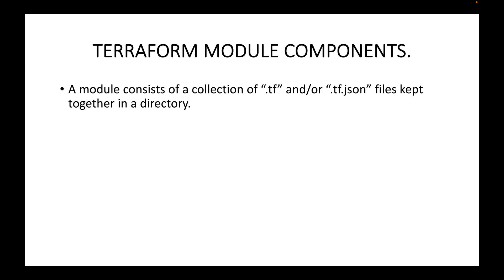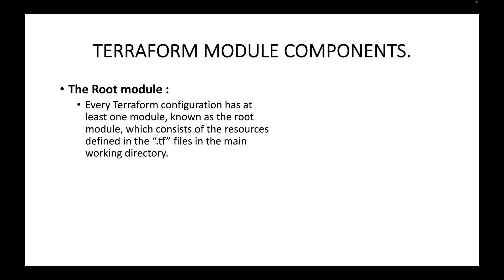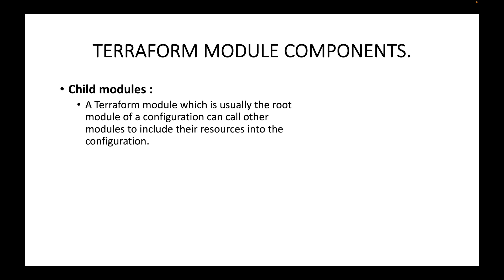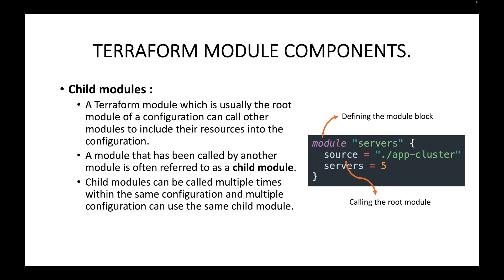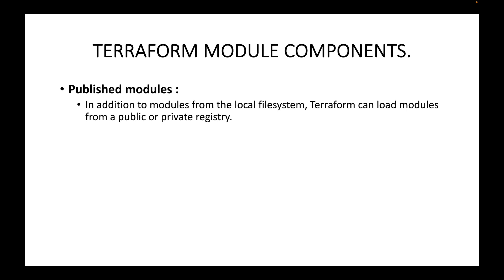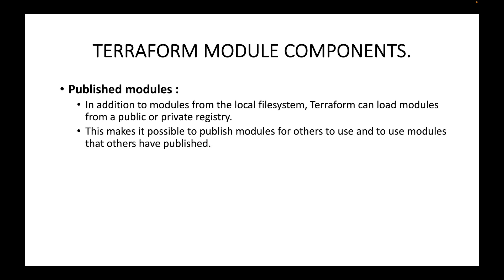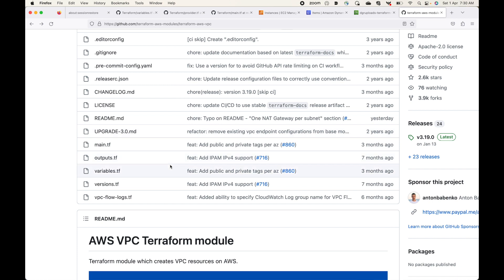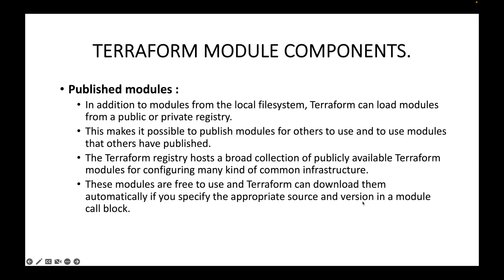Terraform | Episode 68 | Introduction to Terraform module components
Hello,

In this session, we will look at the Terraform module components. Terraform module components consists of the "parent module", "child module" and "published module". "parent module" is simply a directory that consists of a collection of .tf files. "child module" is the module that will call the "parent module" to create the infrastructure". "published module" is the module that is stored in a remote location and can be shared with other users in a project or in a team.

Happy learning!!